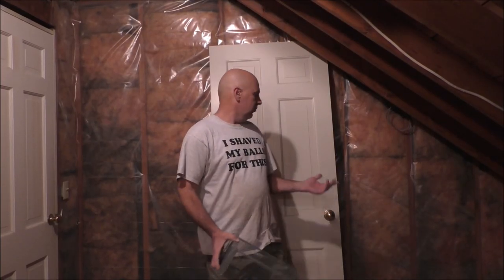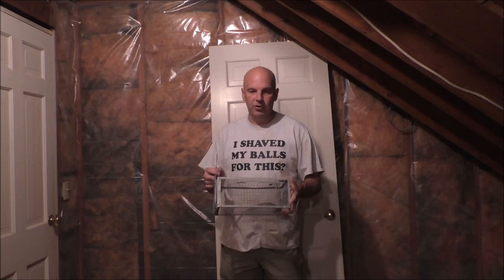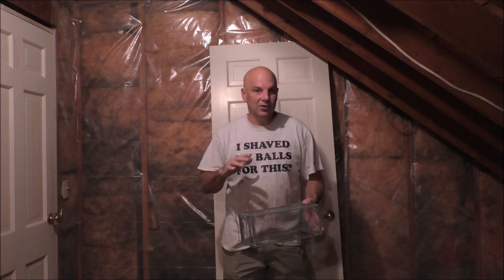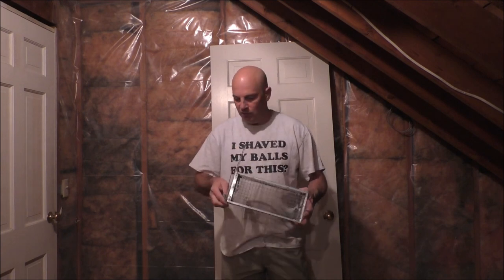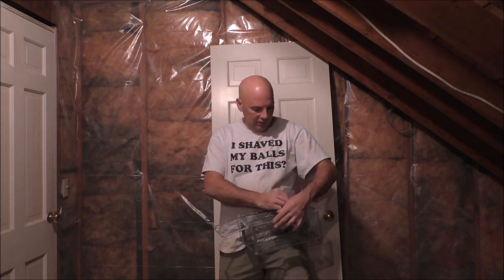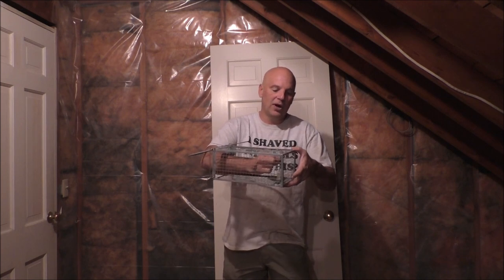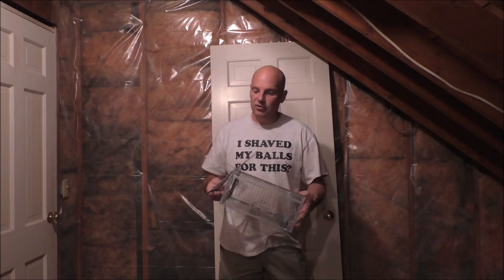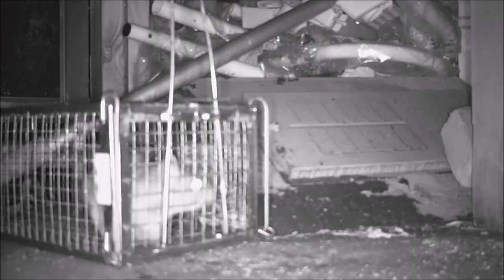The Kensizer Cage Trap in Action!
Using the Kensizer Cage Trap to catch Rats, Chipmunks, and even a Squirrel.

Kensizer Humane Cage Trap